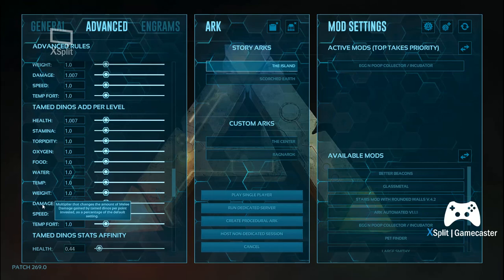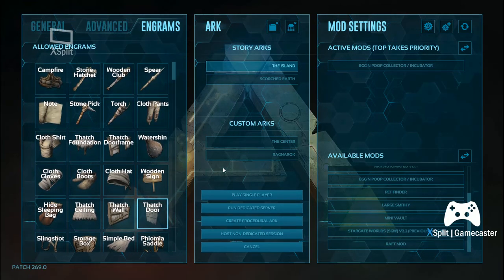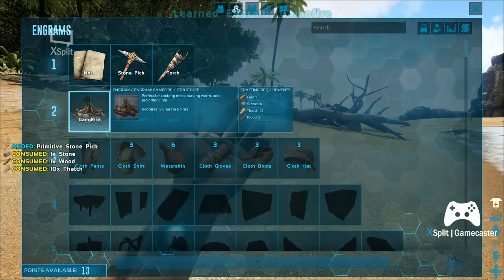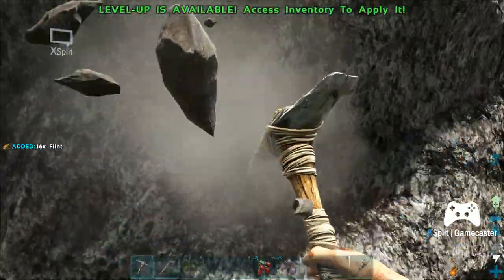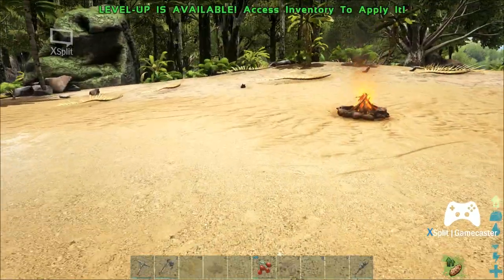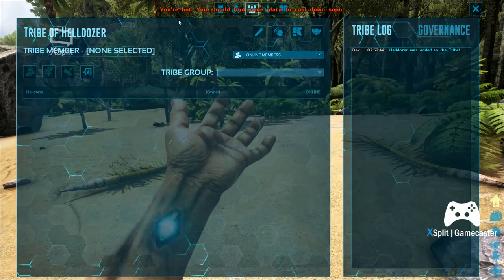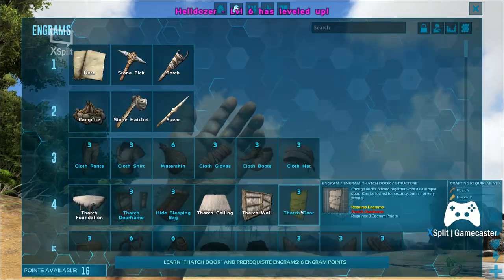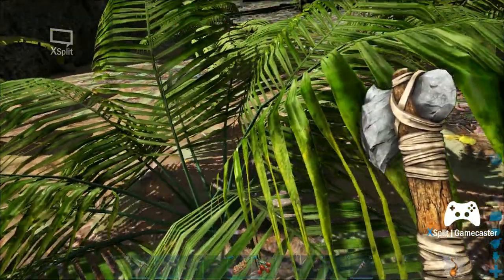ARK Survival Evolved Fresh Start Single Player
This is my play through on Ark Survival Evolved. I started single player and showed what my settings are. I will be continuing this series almost daily so come back and check it out. Thanks!